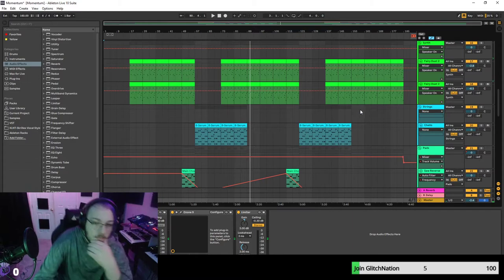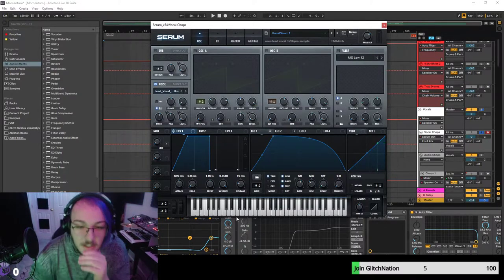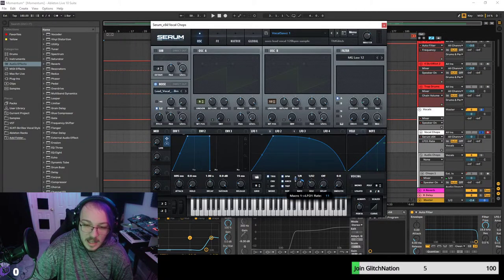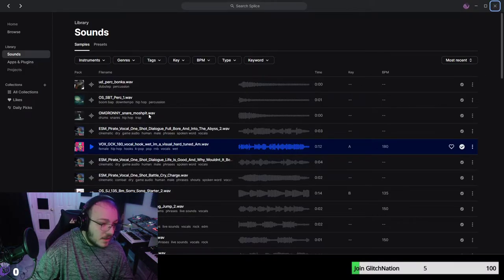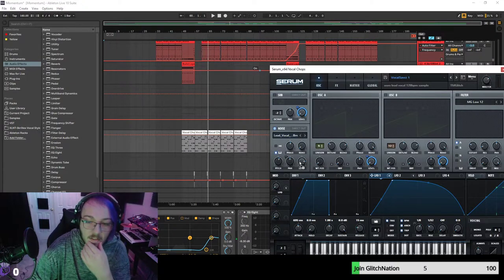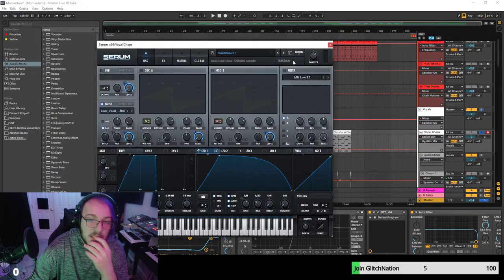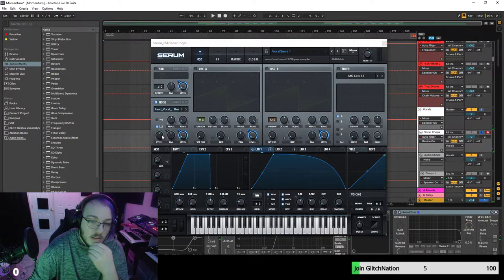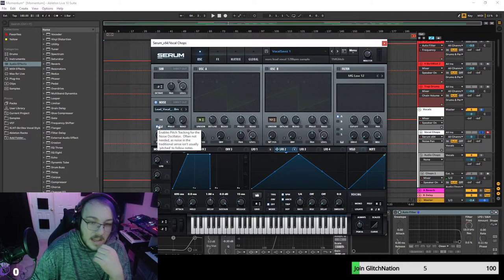How To Make Skrillex Vocal Chords !BEST METHOD!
Single take video on how I made the vocal chops on my latest track inspired by the man himself Skrillex! If you like this or this was helpful be a real one and leave a like or a comment!